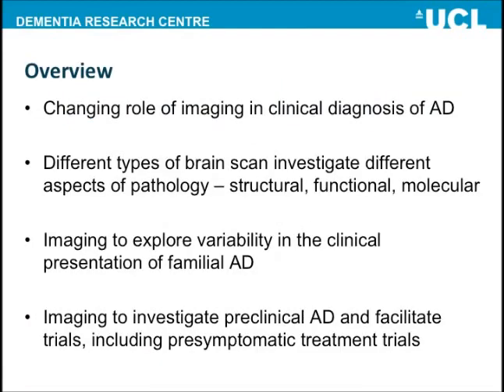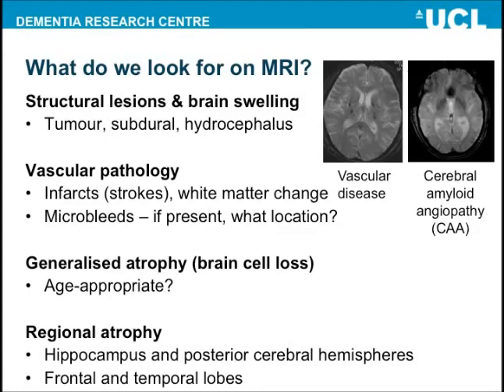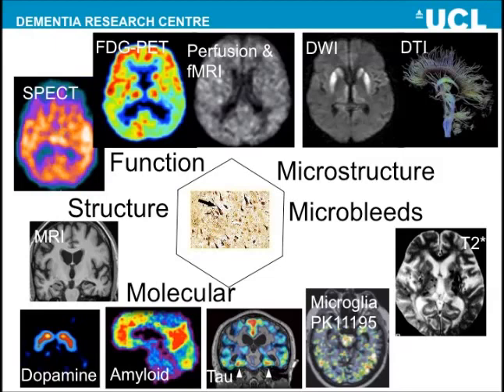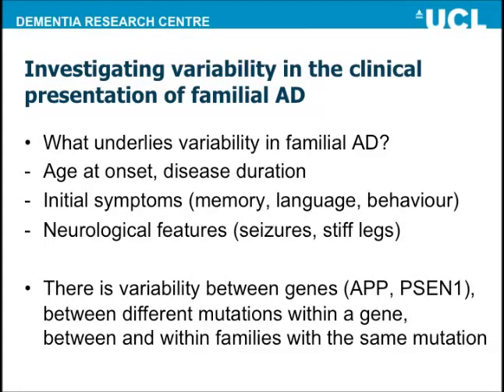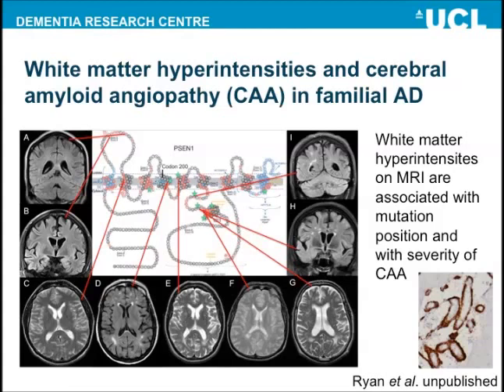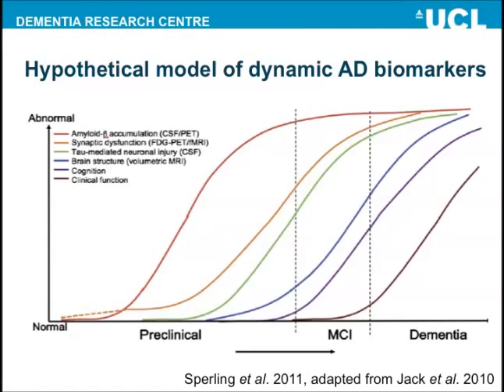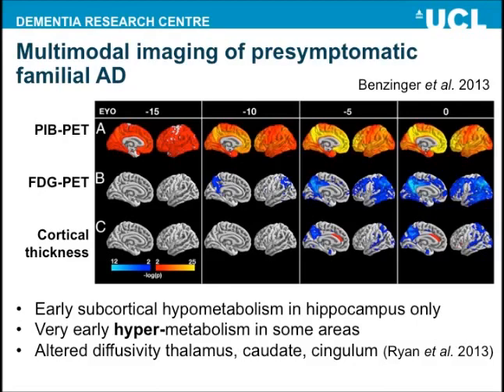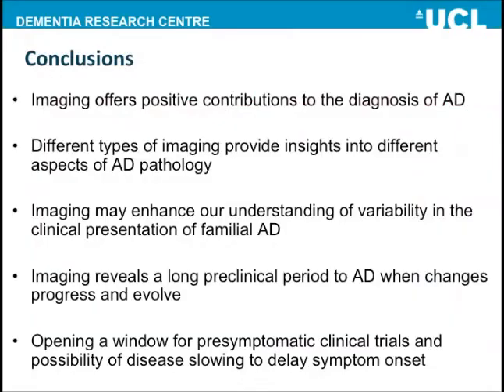25.04.2015 FAD support group: the role of neuroimaging to understand and support AD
Natalie Ryan talked about the role of neuroimaging in better understanding and supporting a diagnosis of Alzheimer's disease.